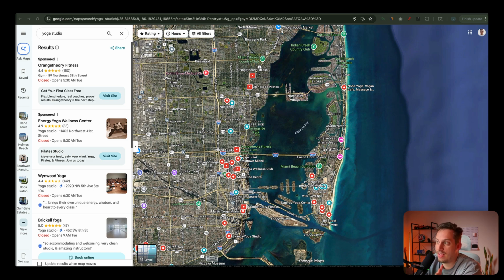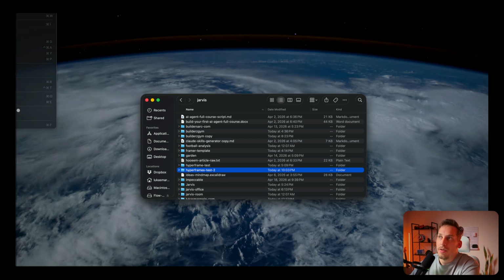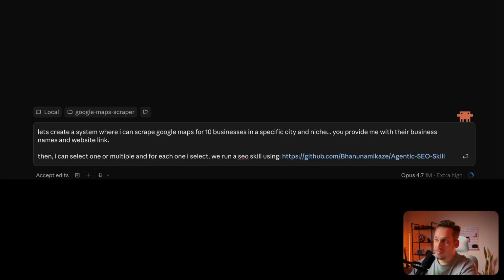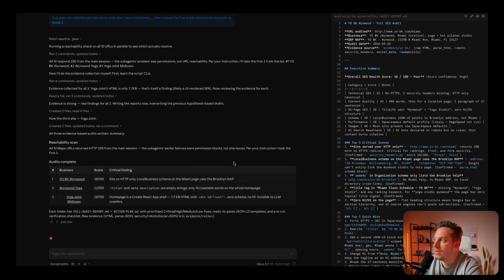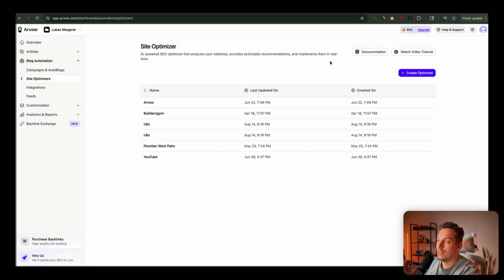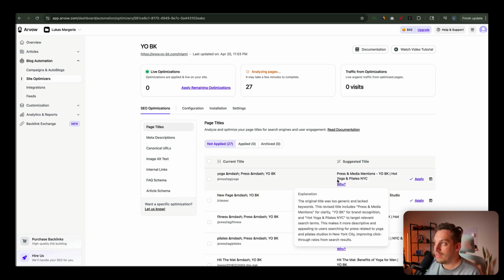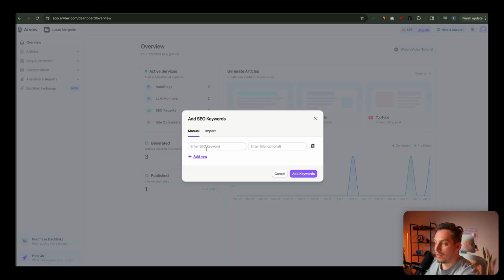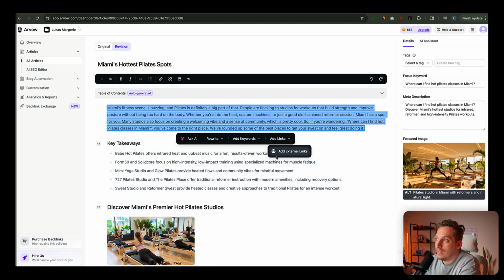How I Use Claude Code to Scrape Google Maps & Turn Local Businesses Into SEO Leads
In this video, I show you how to build an AI-powered lead generation system using Claude Code to scrape Google Maps for local businesses, run automated SEO audits, and turn those businesses into potential clients.

What you'll learn:
- How to use Claude Code to scrape Google Maps for businesses in any niche and city
- How to run automated SEO audits using a GitHub-based SEO skill
- How to generate HTML audit reports with scores and quick wins to share with prospects
- How to use Arvow to go deeper — monitoring LLM search visibility, generating optimized articles, and improving technical SEO
- How to combine Claude Code + Arvow to create a repeatable lead gen workflow

Tools used:
- Claude Code (Desktop App)
- Google Maps Scraper (via Claude Code)
- SEO Skill GitHub Repo
- Arvow (AI SEO Platform)

This workflow works for any niche — yoga studios, gyms, restaurants, law firms — and any city. Find businesses, audit their SEO, show them quick wins, and close them as clients.

Chapters:
00:00 - Introduction
01:00 - Setting Up Claude Code & Google Maps Scraper
03:00 - Running SEO Audits on Local Businesses
05:30 - Generating HTML Audit Reports
07:00 - Using Arvow for Deeper SEO Analysis
10:00 - Generating AI Articles with Arvow
12:30 - The Full Lead Gen Workflow